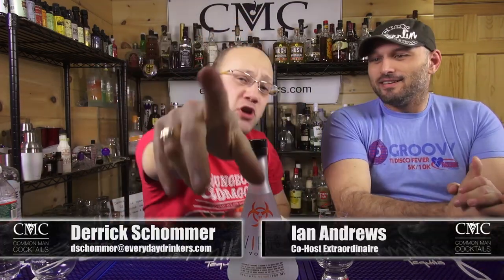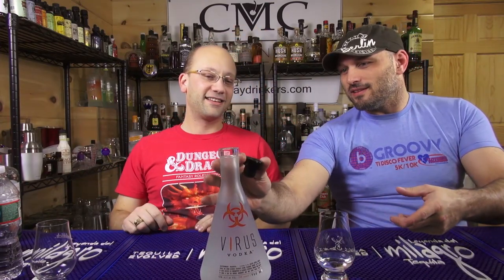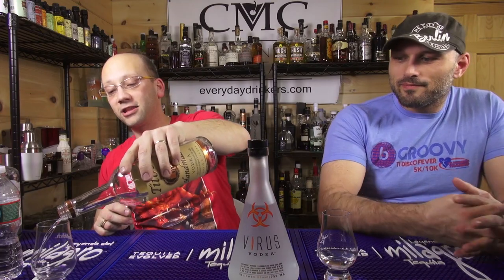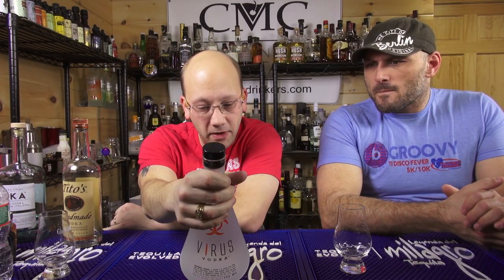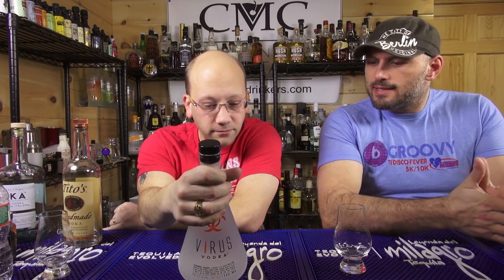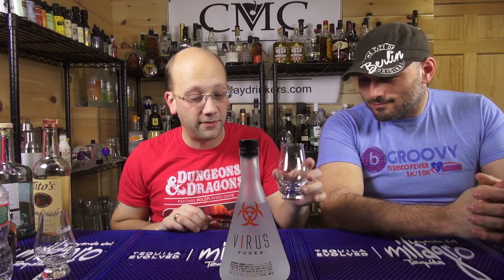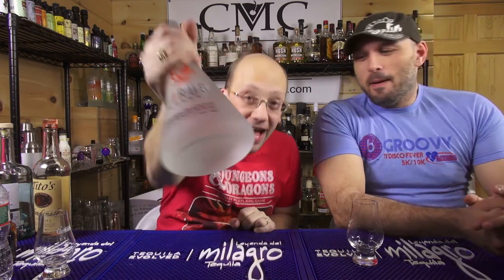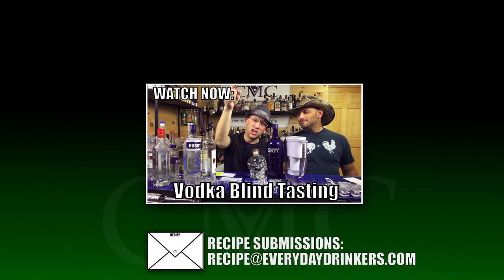Virus Vodka Review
Virus Vodka, currently available in Texas retailing for USD$19.99, this is a new brand of vodka complete with Erlenmeyer flask designed bottle and a neat virus like logo on the front.

Our Virus vodka review is a week or so old, we almost forgot about it in our haste to record a group of video's for our week off this upcoming week, but Virus was kind enough to remind us they sent the bottle and here is the result: Virus Vodka, The Review.

We also picked Tito's vodka as a baseline to compare this against, given the minor nuances of a vodka and the slight aroma's and flavor they can make, we wanted a stand-in product we'd use for other cocktails to help determine where Virus fits on our scale (and our palate.)

Drink Responsibly.